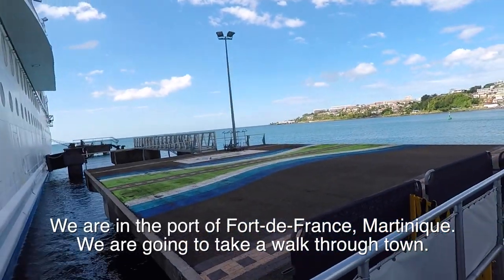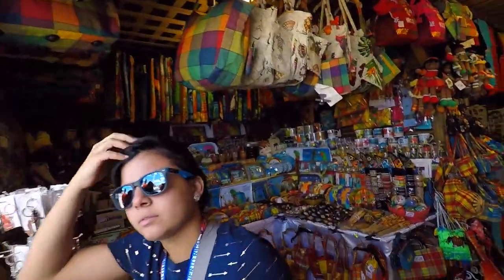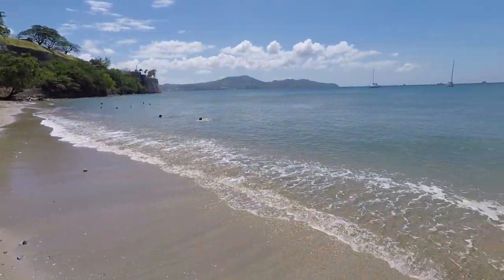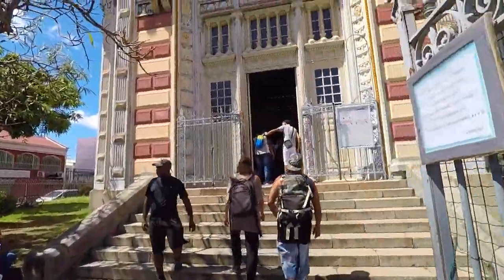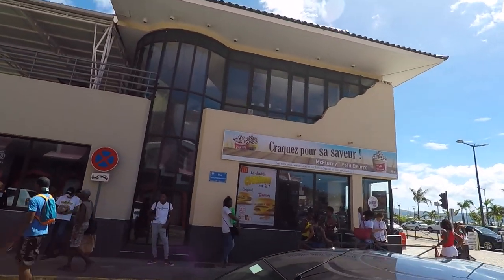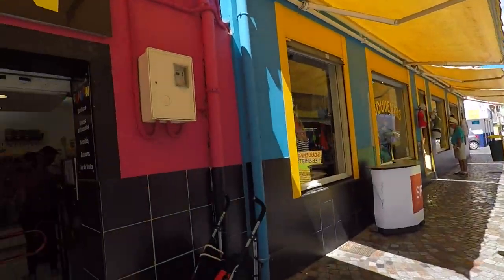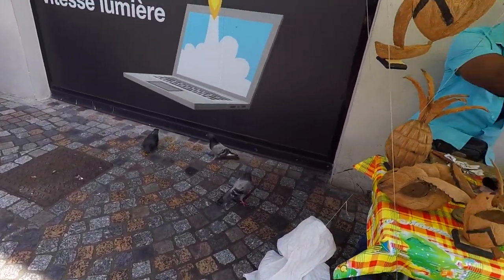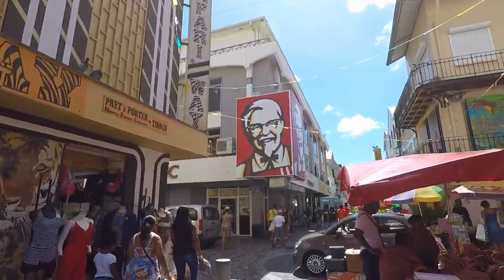Walking in Fort-de-France, Martinique - What to Do on Your Day in Port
We take a walk through Fort-de-France, Martinique.

We were there in April 2019.